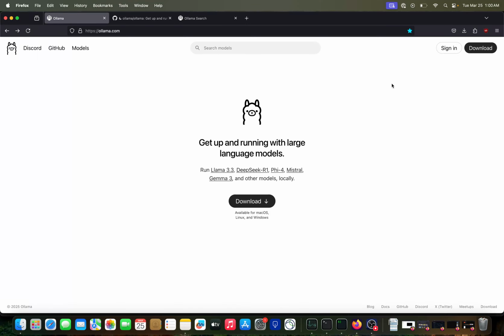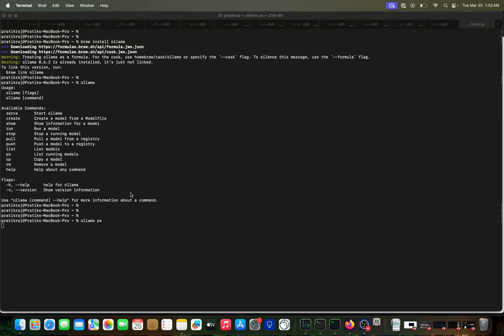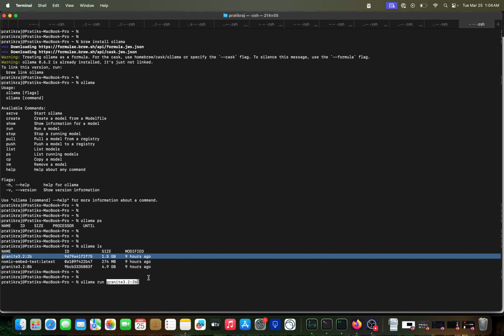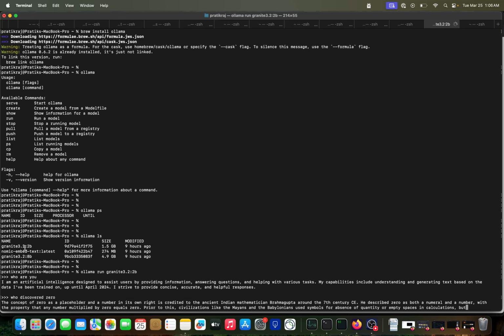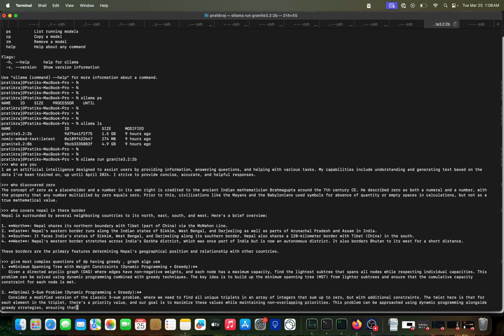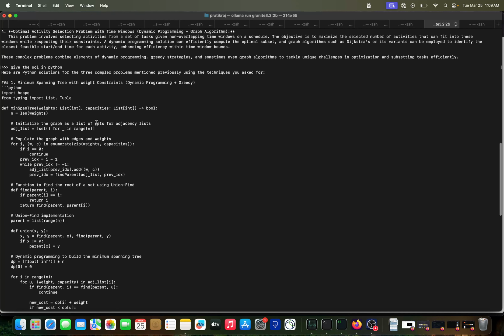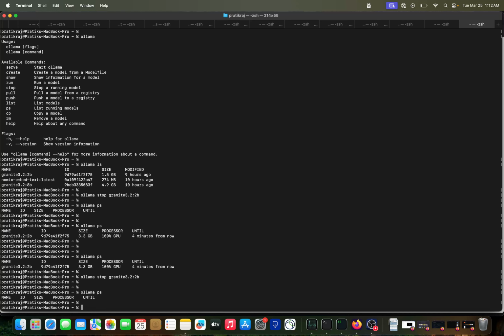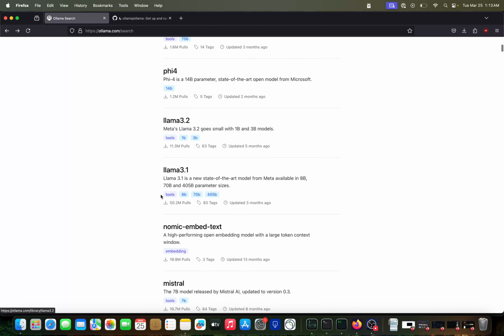Intro, Install, config of ollama for management of llm largelanguagemodels on apple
Intro, Install, config of ollama for management of llm largelanguagemodel like granite phi mistral gemma deepseek qwen on applesilicon